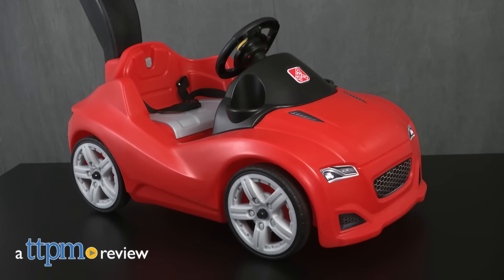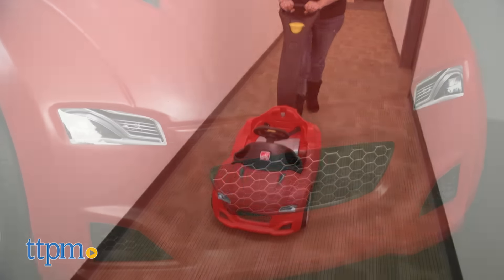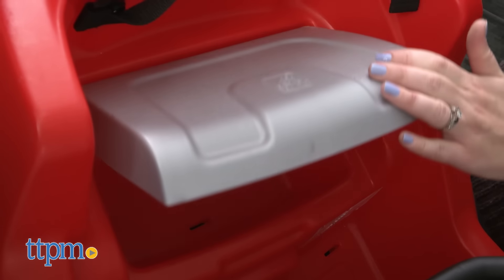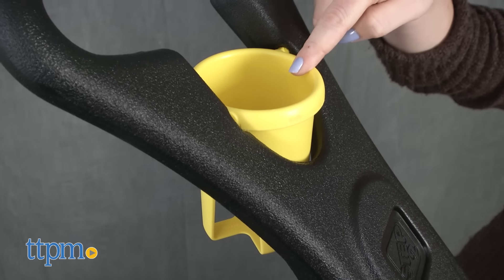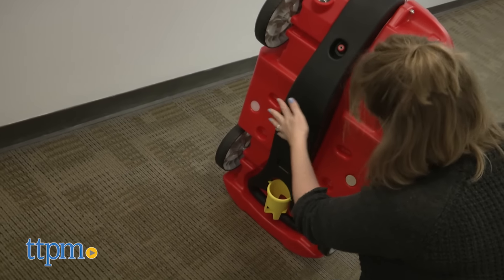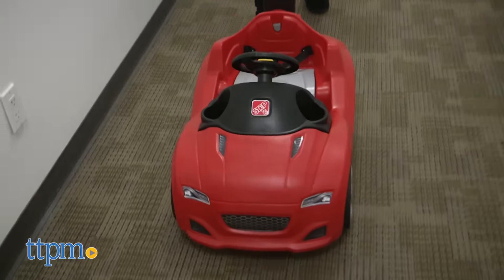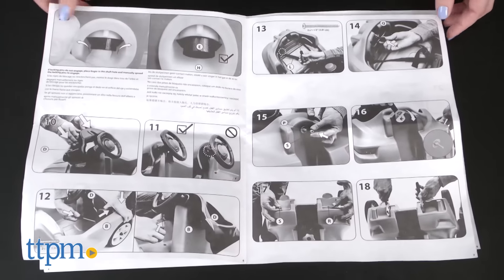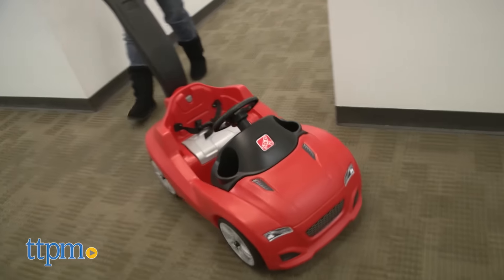Whisper Ride Cruiser from Step2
Little kids can pretend to drive their own car with the Whisper Ride Cruiser! Parents push this car around as kids simply sit, ride, and relax! But kids can pretend like they’re the ones in control thanks to the spinning steering wheel and horn! Store snacks and toys in the underseat storage, and bring along a drink in one of the three cup holders! The parent push handle folds down for easy storage and portability! For full review and shopping info

Product Info:
Preschoolers might not be old enough to drive, but they can still ride around in a cool car with the Whisper Ride Cruiser. This children’s push car features realistic styling of modern cars with headlight decals, a moving steering wheel, and a honking/squeaking horn. Lift up the seat to find storage for small toys or snacks so that kids can take all their essentials with them on the go. As kids sit on the seat, they’ll be strapped in by the safety buckle to keep them secure. There are two cup holders in the front, and there’s a cup holder on the parent push handle. And the Whisper Wheels offer limited road noise and sound. When you’re done using the Whisper Ride Cruiser, just fold the handle underneath the toy for easy storage. That also makes it easy to transport this if you want to go for a walk at the park. This is available in blue, pink, or red.